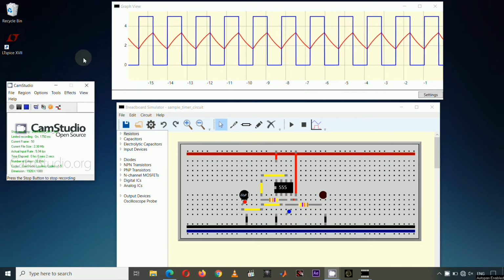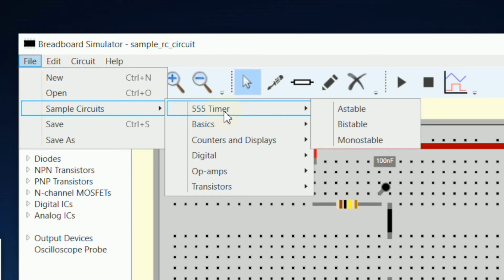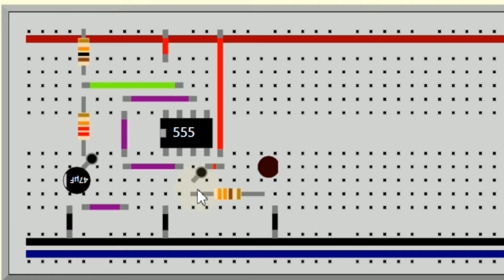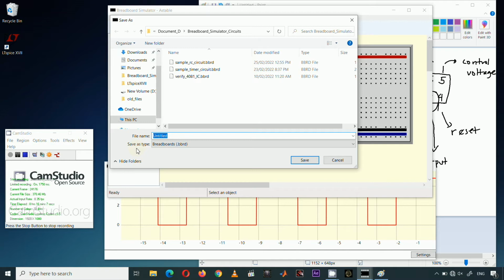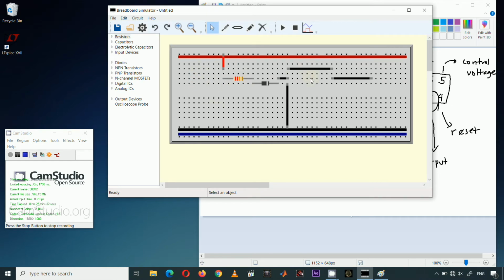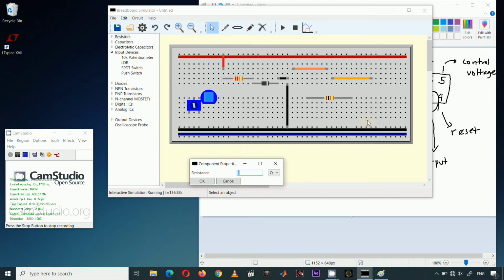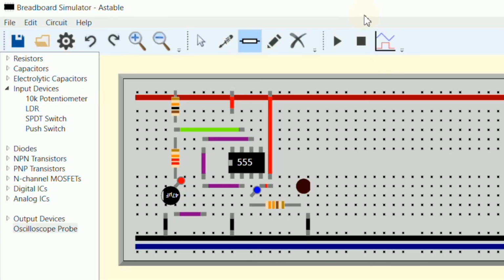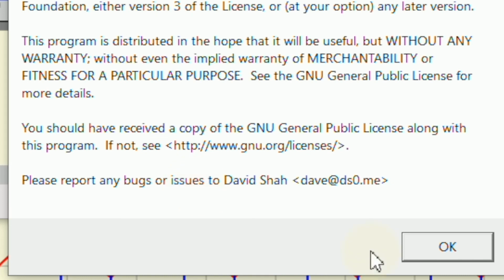Breadboard Simulator 03 Menu Bar Options Tutorial for Beginners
00:04  Advantages of Breadboard Simulator
01:32  File - New // create new circuit
02:06  File - Open // open existing .bbrd circuit
02:47  File - Sample Circuits // use template circuits
03:00  Different modes of 555 timer explained
04:29  Oscilloscope Probe // how to display voltage signal
04:38  555 Timer Pin Assignments
05:38  Light Emitting Diode (LED)
05:51  Run button and Graph View Window
07:09  How to edit component properties like resistance values
08:06  How to save your circuit
08:24  File - Save As
09:21  Edit - Undo
09:43  Edit - Redo
10:26  Edit - Select // How to drag and reposition components
10:42  How to change wire connections
11:12  Edit - Interact
11:22  How to view voltage and current during simulation time
11:52  How to click switch or change potentiometer values
12:16  Edit - Place Component
12:56  How to change resistance values and other component properties
13:26  Edit - Place Wire
13:47  Edit - Delete
14:11  Circuit - Run
15:03  Circuit - Stop
15:33  Circuit Settings
15:44  Circuit - Show and Hide Graph
16:30  Menu Bar - Help - Contents
16:45  Help - Getting Started // tutorial guide for beginners
17:43  Help - About
18:11  David Shah - creator of the software